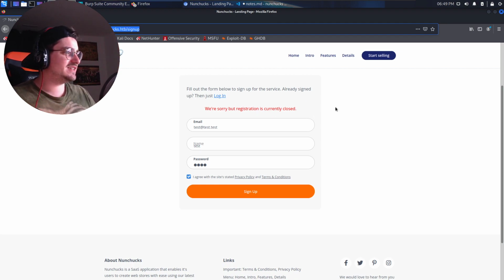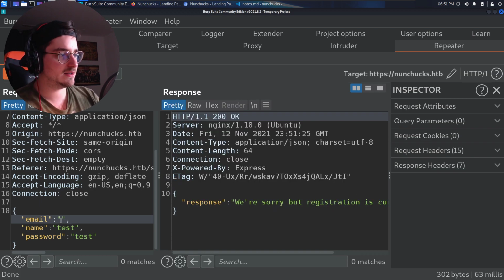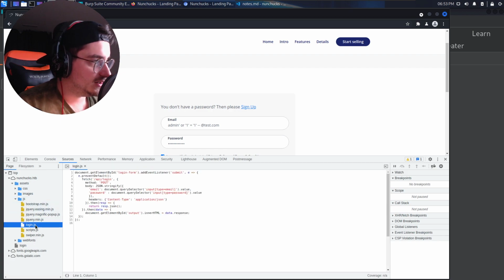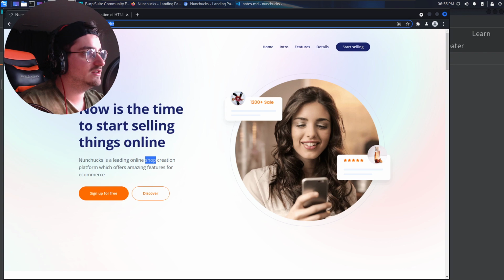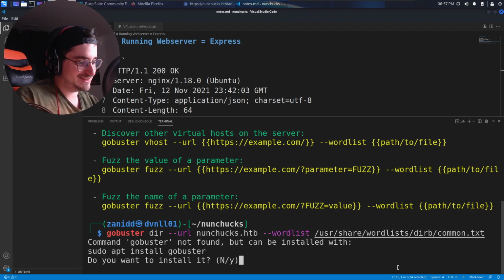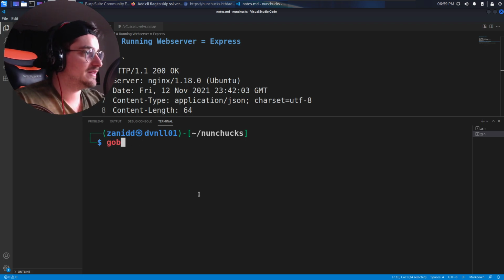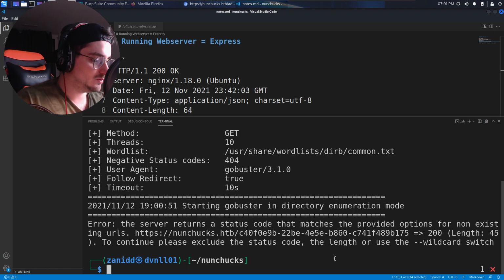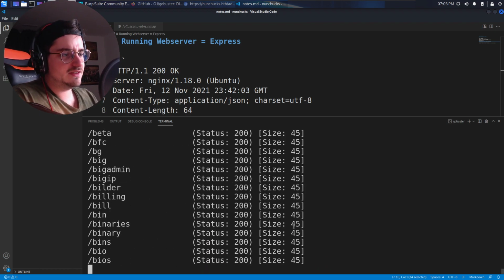Dirbuster Goes BRRRR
** Similar Channels **